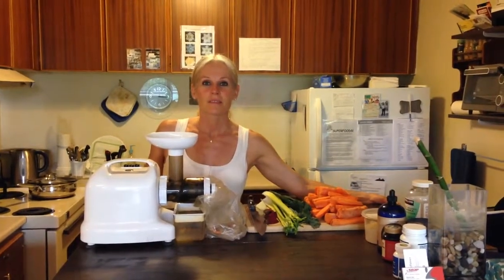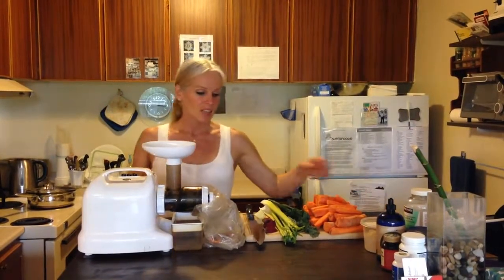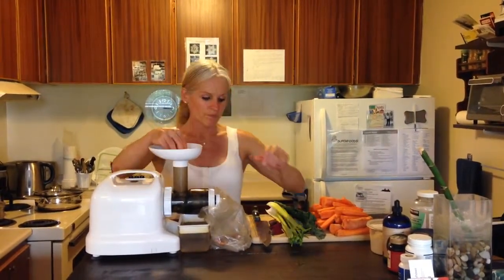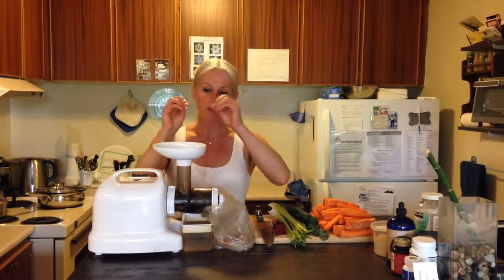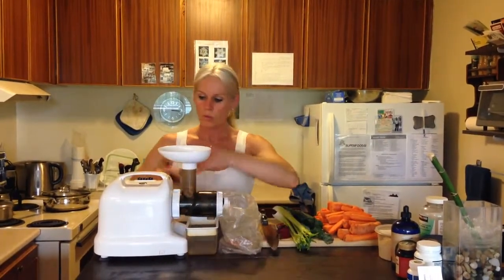Vital Health Juice Recipe done by Linda